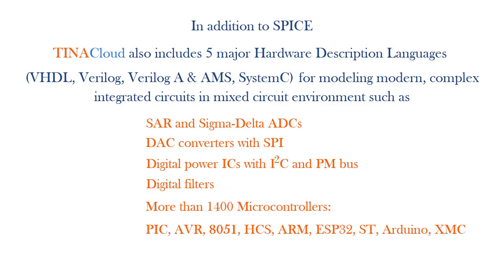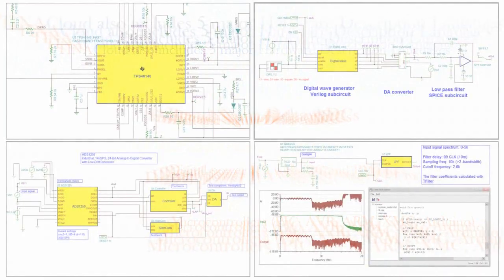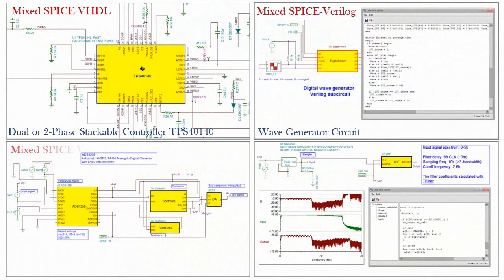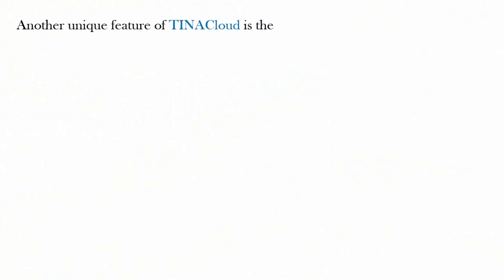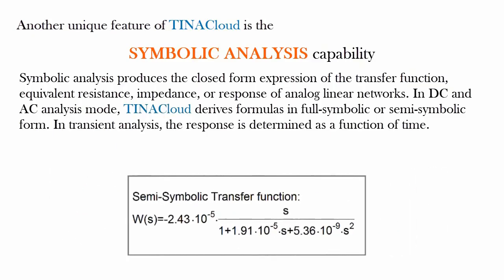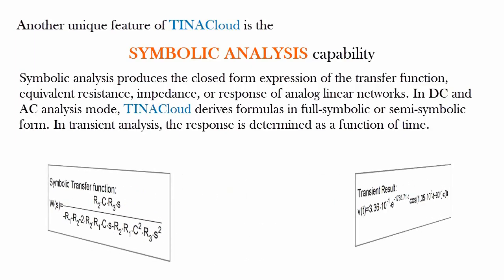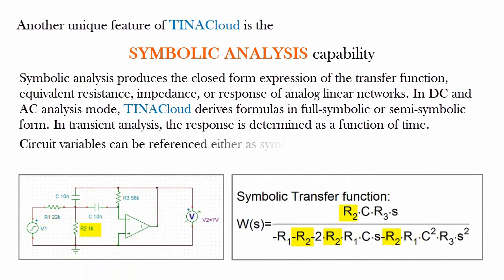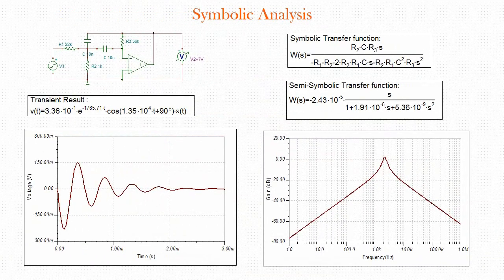What is TINACloud? (2026 Update)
TINACloud: Cloud-Based Circuit Simulation & PCB Design
Welcome to an overview of TINACloud, the powerful online counterpart to the TINA DesignSuite. This video showcases how you can access an industry-standard circuit simulation environment directly from your web browser—no installation required.
From analog and digital design to advanced AI-assisted code generation and symbolic analysis, TINACloud provides a seamless workflow for engineers, educators, and students. Discover why industry leaders like Infineon Technologies trust TINACloud as the engine for their own online prototyping tools.
Content of the video:
00:00 Introduction to TINACloud
00:12 Cross-Platform Compatibility: Access on PC, Mac, tablets, and mobile
00:27 Circuit Design & Simulation: Analog, Digital, MCU, and RF capabilities
00:57 Advanced HDL Support: Integration of VHDL, Verilog, and SystemC
01:49 AI-Driven Design Tools for Filters, Oscillators, SMPS Design, and Code Generation
02:33 Symbolic Analysis: Generating closed-form expressions and transfer functions
03:23 Integrated PCB Designer: From schematic to layout with 3D visualization
04:05 Industry Partnership: TINACloud and Infineon Technologies
04:37 Who is TINACloud for? (Professional Designers, Educators, and Students)
05:35 Website Information